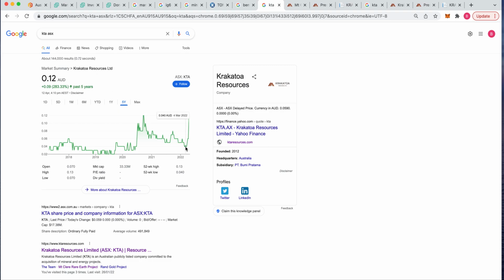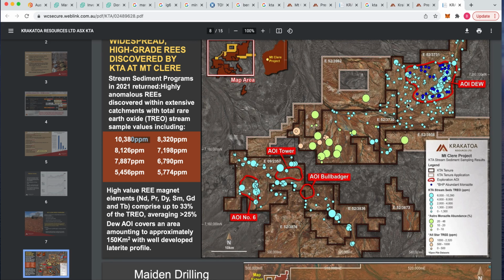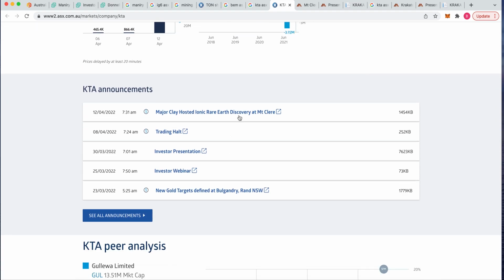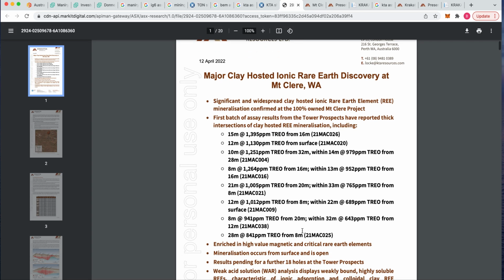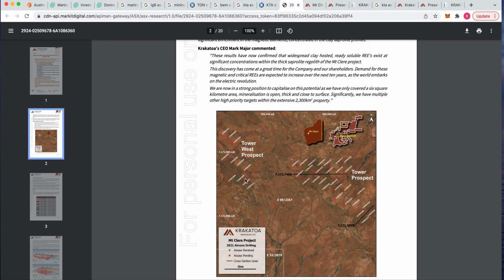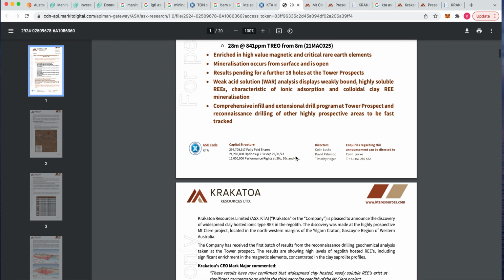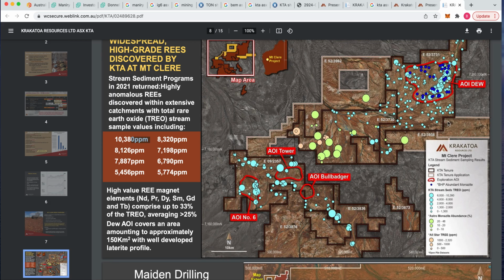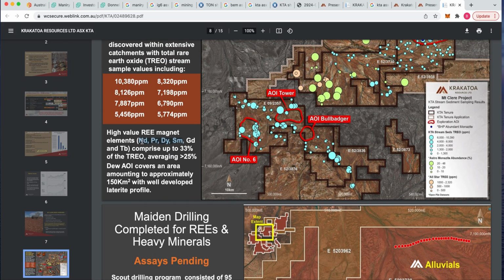KTA - ASX - RARE EARTHS 94% TODAY - Still Possible 10X